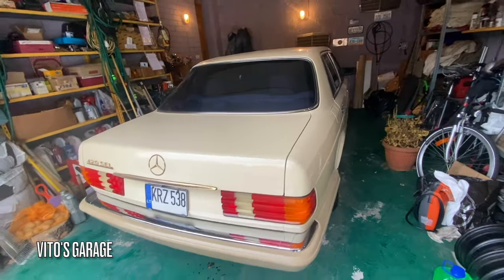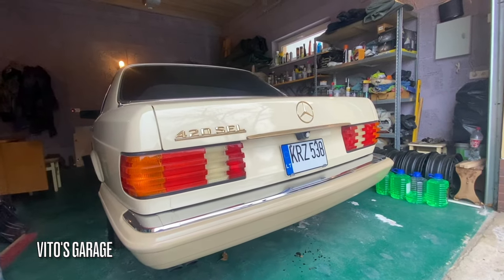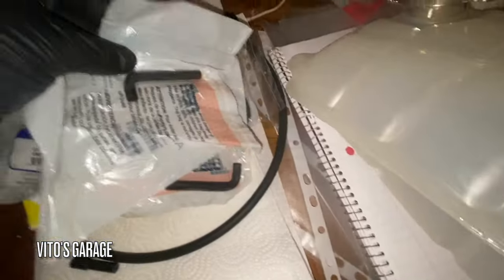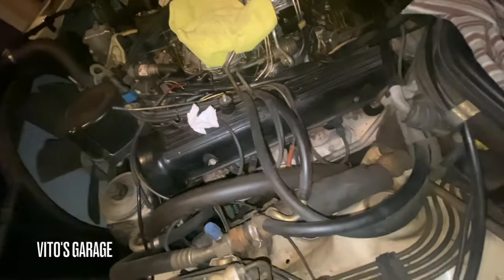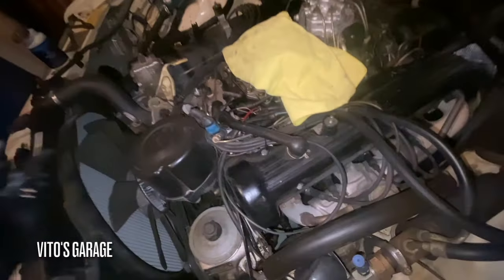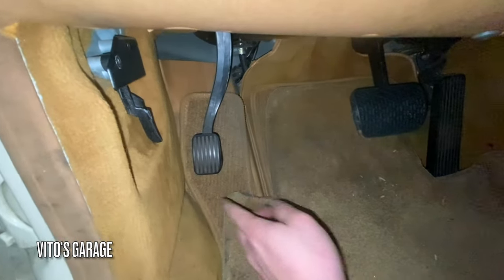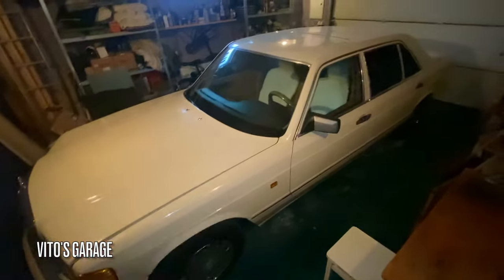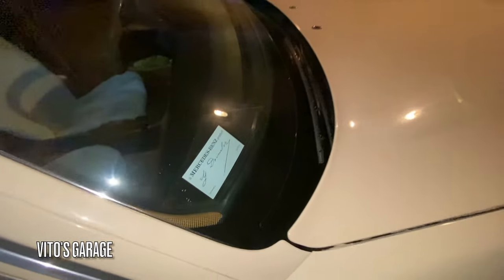W126 S Klasse Dad's Garage Queen Immaculate 1990 Mercedes 420SEL. Putting Love into Classics!!!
Anything is appreciated!

Hey friends!

In this video I am in visiting Europe and also showing you my dad's legendary amazing machine that I gifted him in 2018!

I love socializing and meeting new people:
1) VITO'S GARAGE ON FACEBOOK: